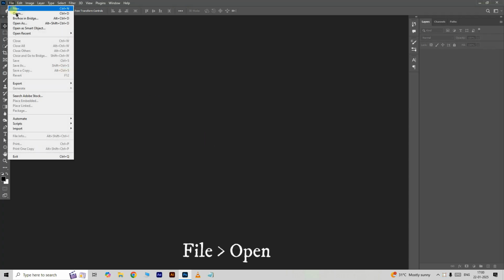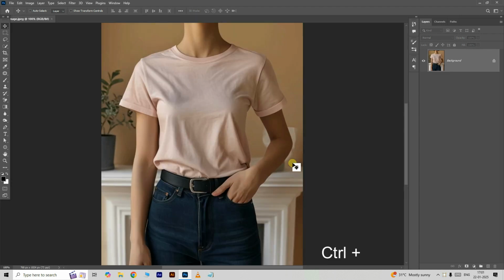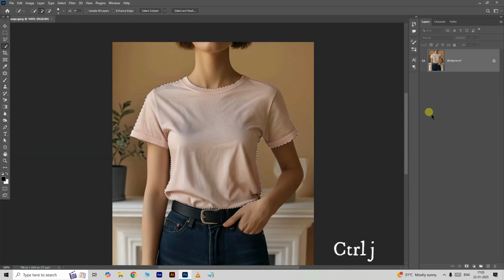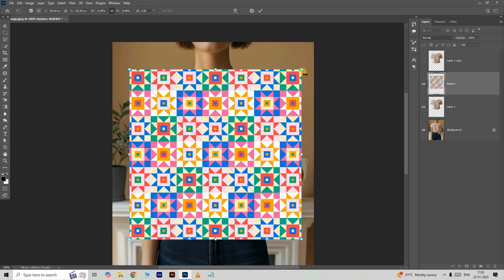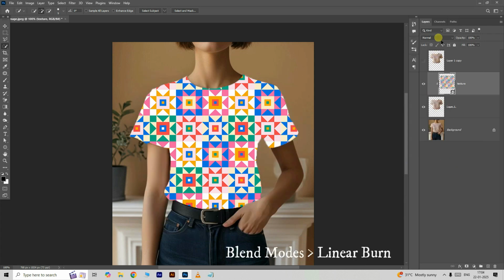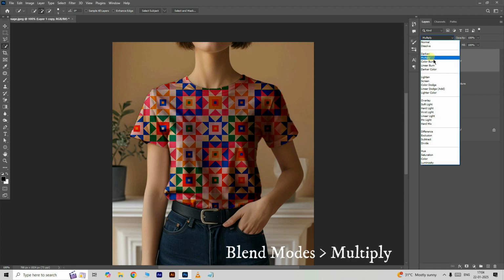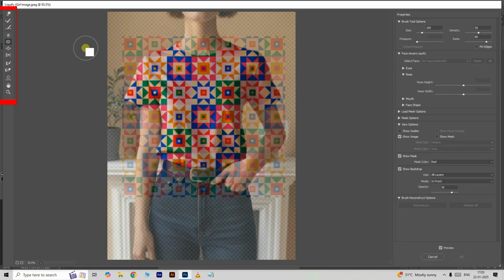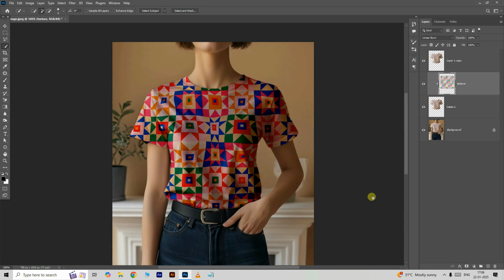How to Easily Add Design on a Dress in Photoshop | Step-by-Step Photoshop Tutorial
In this tutorial, I'll show you how to easily add beautiful designs to a dress using Adobe Photoshop. Whether you're a beginner or experienced, this guide will walk you through the process with simple steps. Learn how to create custom patterns, apply textures, and adjust your design to fit the fabric perfectly!

What you’ll learn:

How to open your dress image in Photoshop
Adding and adjusting design elements (patterns, textures, graphics)
Using blending modes and layer styles to make your design pop
Tips for realistic fabric effects
Simple tricks for seamless integration

Photoshop tutorial
Design on dress Photoshop
Photoshop dress design
How to design a dress in Photoshop
Photoshop for beginners
Adding patterns in Photoshop
Photoshop fashion design tutorial
Photoshop clothing design
Create designs in Photoshop
Dress design tutorial
Photoshop texture design
Fashion design Photoshop tutorial
Photoshop tips and tricks
Clothing design Photoshop
How to add patterns to clothes
Photoshop tutorial for fashion design